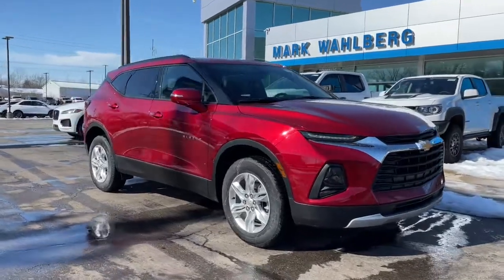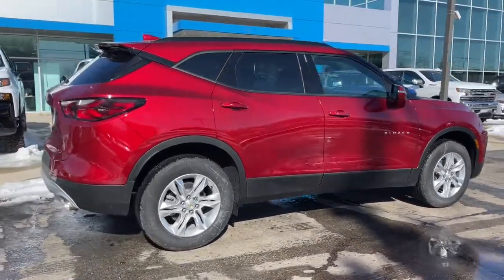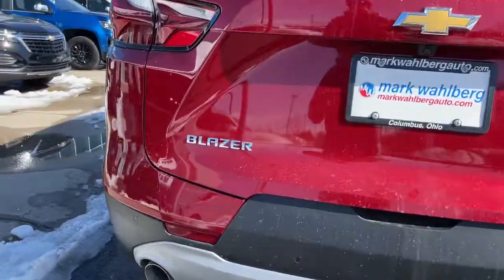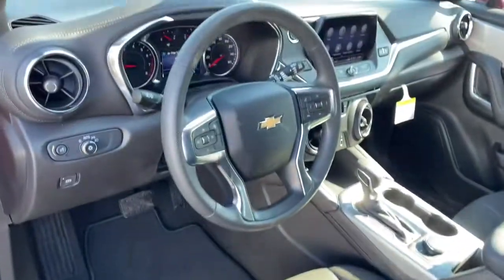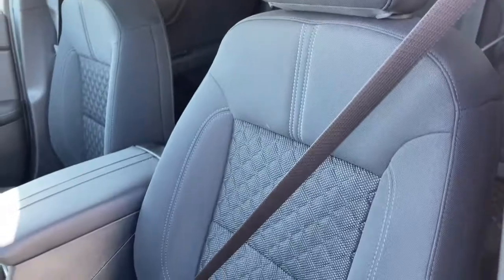2022 Chevrolet Blazer Worthington, Columbus, Westerville, Powell, Delaware XF2T138161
Cherry Red Tintcoat New 2022 Chevrolet Blazer available in Worthington, Ohio at Mark Wahlberg Chevrolet of Worthington. Servicing the Westerville, Powell, Delaware area.

700 E. Dublin-Granville Road

Cherry Red Tintcoat 2022 Chevrolet Blazer LT FWD 9-Speed Automatic with Overdrive 2.0L Turbocharged22/29 City/Highway MPG
LT PREFERRED EQUIPMENT GROUP  Includes Standard Equipment,SEATS  FRONT BUCKETS  (STD),NOT EQUIPPED WITH DRIVER AND FRONT PASSENGER HEATED SEATS  see dealer for details (When (ZL5) Convenience and Driver Confidence Package is ordered  vehicles built prior to November 15  2021 include driver and front passenger heated seats. Certain vehicles built on or after November 15  2021  will be forced to include (00V) Not Equipped with Driver and Front Passenger Heated Seats  which removes driver and front passenger heated seats. See the window label for the features on a specific vehicle.),UNIVERSAL HOME REMOTE  includes garage door opener  programmable,AXLE  3.47 FINAL DRIVE RATIO,MIRROR  INSIDE REARVIEW AUTO-DIMMING,TRANSMISSION  9-SPEED AUTOMATIC  ELECTRONICALLY-CONTROLLED  with overdrive  includes Driver Shift Control (STD),JET BLACK  PREMIUM CLOTH SEAT TRIM,LIFTGATE  REAR POWER PROGRAMMABLE,SEATS  HEATED DRIVER AND FRONT PASSENGER  Vehicles built prior to November 15  2021 include driver and front passenger heated seats. Certain vehicles built on or after November 15  2021  will be forced to include (00V) Not Equipped with Driver and Front Passenger Heated Seats  which removes driver and front passenger heated seats. See dealer for details or the window label for the features on a specific vehicle.),CHERRY RED TINTCOAT,REMOTE START,CONVENIENCE AND DRIVER CONFIDENCE PACKAGE  includes (BTV) Remote Start  (KA1) driver and front passenger heated seats  (UG1) Universal Home Remote  (TB5) power programmable liftgate  (V59) roof-mounted side rails  (UKC) Lane Change Alert with Side Blind Zone Alert  (UFG) Rear Cross Traffic Alert  (UD7) Rear Park Assist  (DD8) auto-dimming inside rearview mirror and (DM8) auto-dimming outside heated power-adjustable manual-folding body-color mirrors with turn signal indicators (Vehicles built prior to November 15  2021 include driver and front passenger heated seats. Certain vehicles built on or after November 15  2021  will be forced to include (00V) Not Equipped with Driver and Front Passenger Heated Seats  which removes driver and front passenger heated seats. See dealer for details or the window label for the features on a specific vehicle. Vehicles built prior to December 20  2021 include Rear Park Assist. Certain vehicles built on or after December 20  2021  will be forced to incl,REAR CROSS TRAFFIC ALERT,LANE CHANGE ALERT WITH SIDE BLIND ZONE ALERT,ROOF RAILS  BLACK,MIRRORS  OUTSIDE HEATED POWER-ADJUSTABLE  MANUAL-FOLDING AND DRIVER-SIDE AUTO-DIMMING  body-color with integrated turn signal indicators,REAR PARK ASSIST WITH AUDIBLE WARNING  Vehicles built prior to December 20  2021 include Rear Park Assist. Certain vehicles built on or after December 20  2021  will be forced to include (00Y) Not Equipped with Rear Park Assist  which removes Rear Park Assist. See dealer for details or the window label for the features on a specific vehicle),LPO  WHEEL LOCKS  BRIGHT  includes 4 locks and 1 key,TIRES  P235/65R18 ALL-SEASON BLACKWALL  (STD),ENGINE  2.0L TURBO  4-CYLINDER  SIDI  DOHC WITH VARIABLE VALVE TIMING (VVT)  with Stop/Start (228 hp (170 kW) at 5500 rpm  258 lb-ft of torque [350 N-m]) @ 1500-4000 rpm) (STD),AUDIO SYSTEM  CHEVROLET INFOTAINMENT 3 SYSTEM  8 diagonal color touchscreen  AM/FM stereo. Additional features for compatible phones include: Bluetooth audio streaming for 2 active devices  voice command pass-through to phone  Apple CarPlay and Android Auto capable. (STD),WHEELS  18 (45.7 CM) BRIGHT SILVER ALUMINUM  (STD),Lane Departure Warning,Lane Keeping Assist,Front Collision Mitigation,Front Collision Warning,Automatic Highbeams,Turbocharged,Front Wheel Drive,ABS,4-Wheel Disc Brakes,Aluminum Wheels,Tires - Front All-Season,Tires - Rear All-Season,Conventional Spare Tire,Temporary Spare Tire,HID headlights,Automatic Highbeams,Automatic Headlights,Heated Mirrors,Power Mirror(s),Privacy Glass,Intermittent Wipers,Variable Speed Intermittent Wipers,AM/FM Stereo,MP3 Player,Bluetooth Connection,Auxiliary Audio Input,Smart Device Integration,Satellite Radio,Requires Subscription,Bluetooth Connection,WiFi Hotspot,Bucket Seats,Cloth Seats,Power Driver Seat,MP3 Player,Auxiliary Audio Input,Floor Mats,Adjustable Steering Wheel,Power Windows,Power Door Locks,Keyless Entry,Power Door Locks,Keyless Start,Cruise Control,Security System,Climate Control